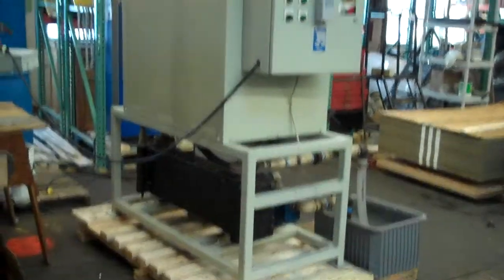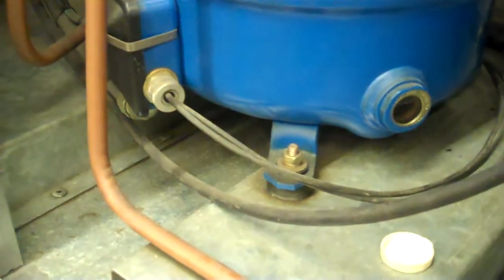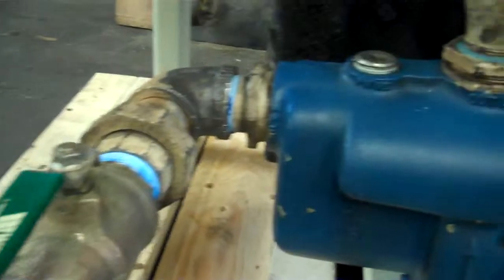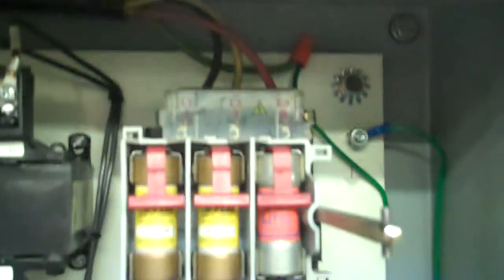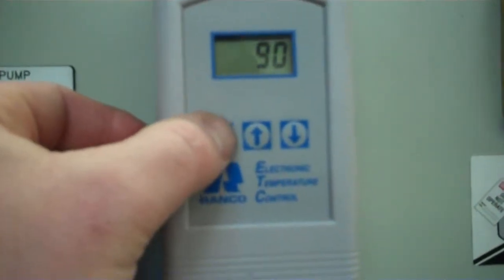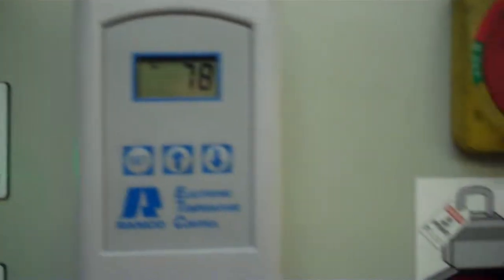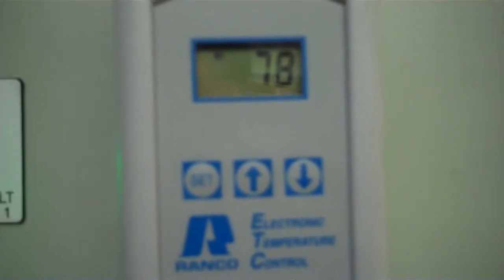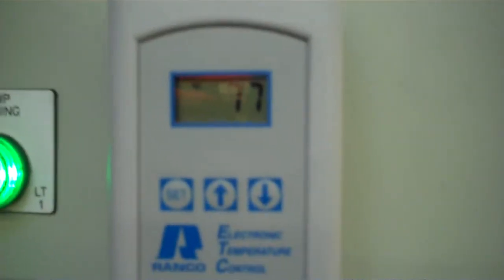Koolant Koolers 5 ton Air Cooled Chiller, 460V - Part 1 of 2